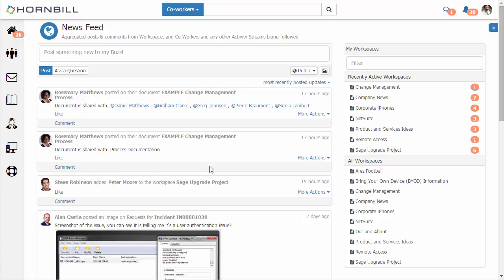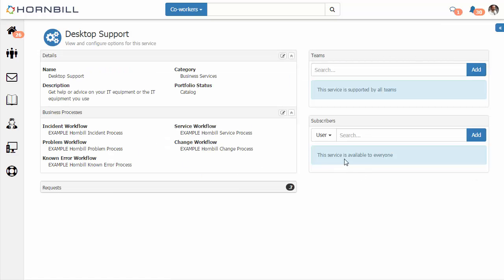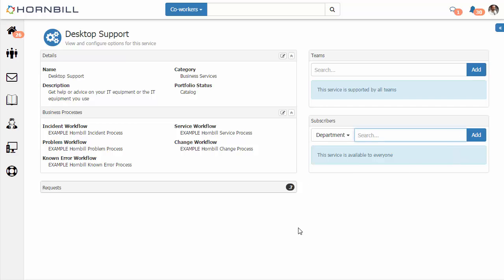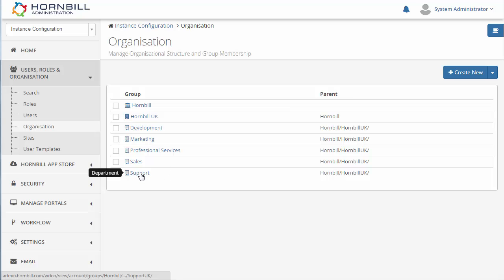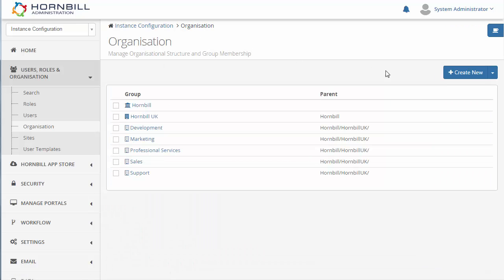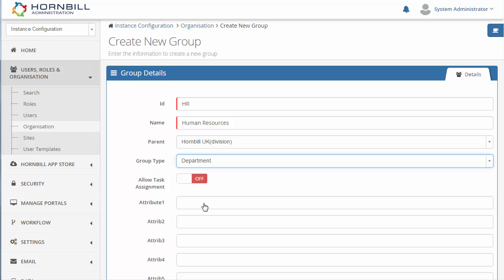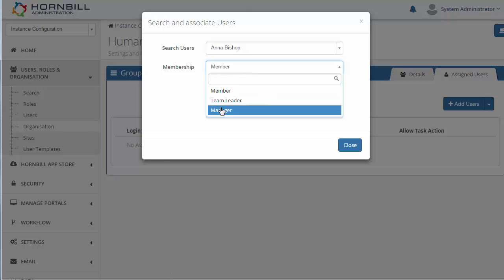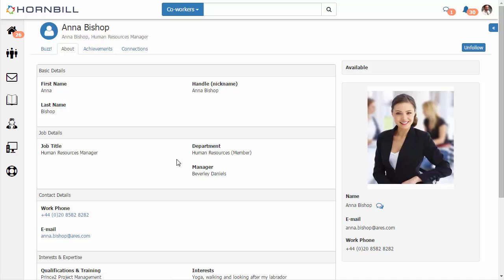Organisation Structure - Feature Friday Blog, Hornbill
The organisation’s structure is the foundation to every business.  The creation of divisions, departments and teams are the building blocks for any company to manage their staff and the running of the day to day operations.

Once the organisation’s structure has been added to Hornbill, this feeds into everything from user profiles where you can see your co-worker’s department to applying Service subscriptions to different areas of the business within Hornbill Service Manager.